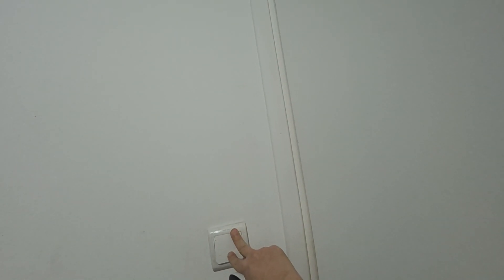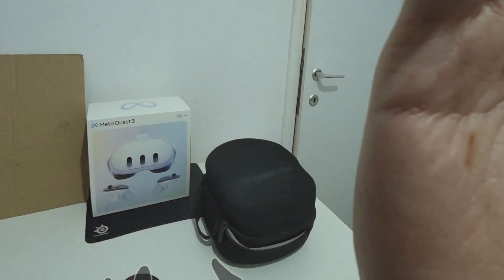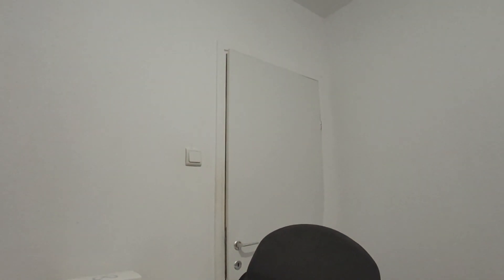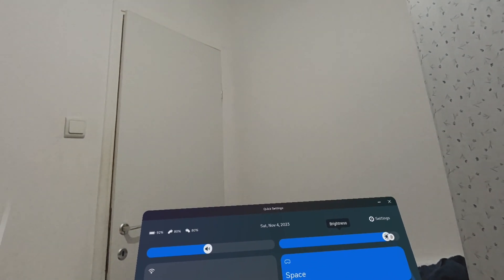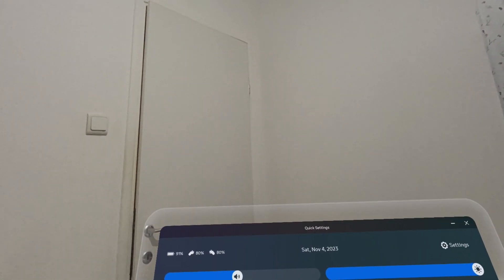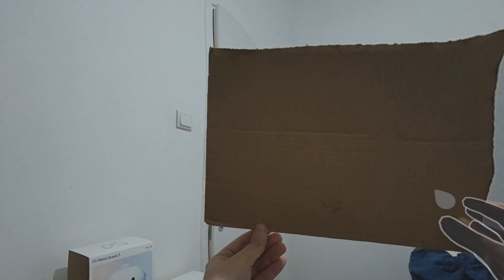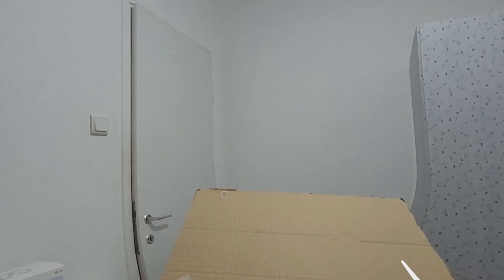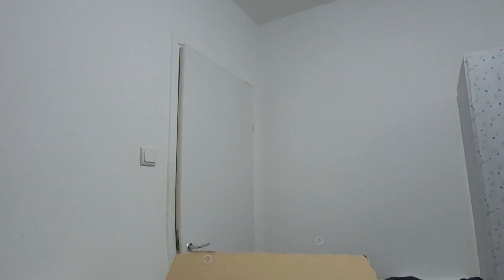Fixing Quest 3 Passthrough's Wobble Distortion & Noisy video - Possible?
Talking and sharing my thoughts about the Meta Quest 3's main mixed reality passthrough issues, and this is the noisy vide stream for the color passthrough in mixed reality and try to understand the cause of it and whether it can be fixed or not. Second, the wobble optical distortions that appear in passthrough in mixed reality when moving objects or your hands in front of the quest 3 field of view.

Thoughts?